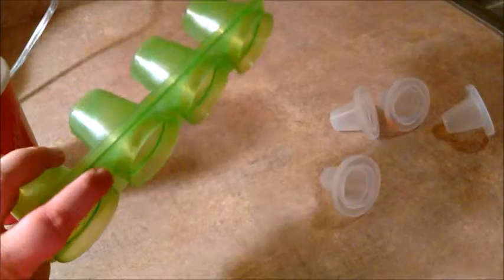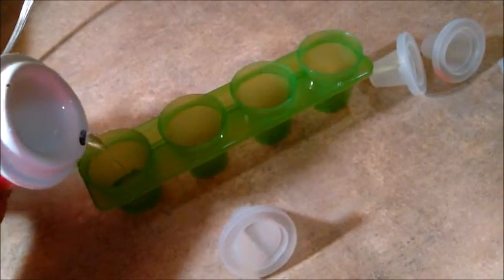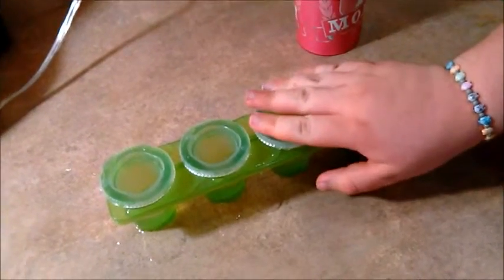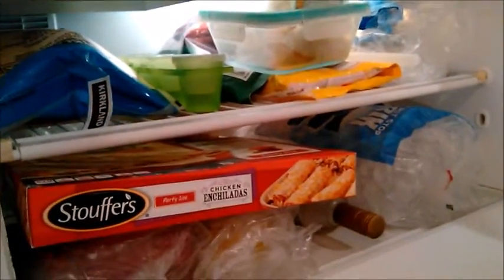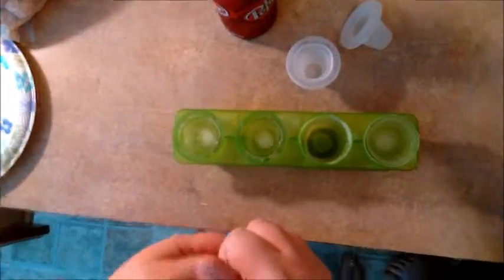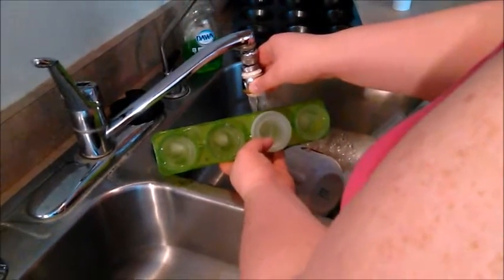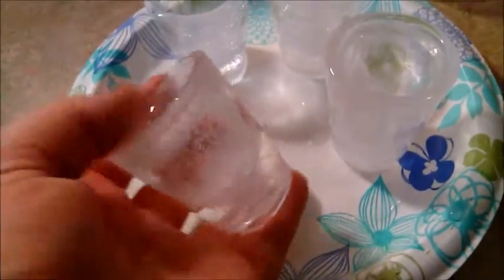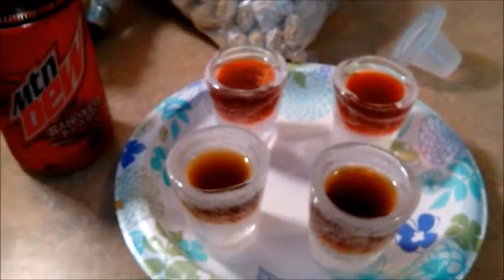DIY: ICE SHOTS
We made these in a tray you can find this kind of tray on amazon if you would like. also My brother is going to have the diy ice shots made out of dixie cups on his channel :) Subscribe join in random fun :) love you all